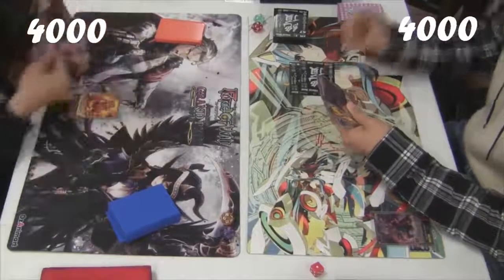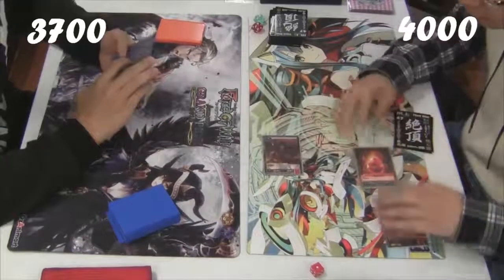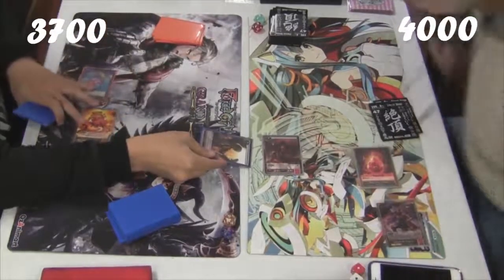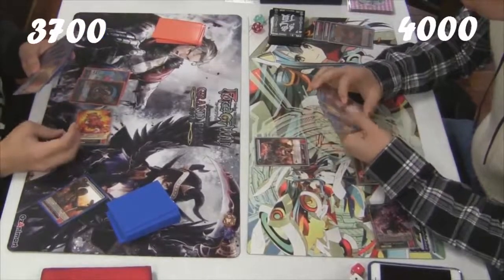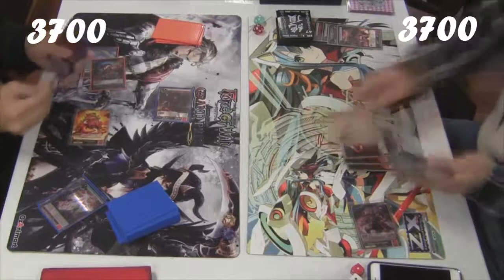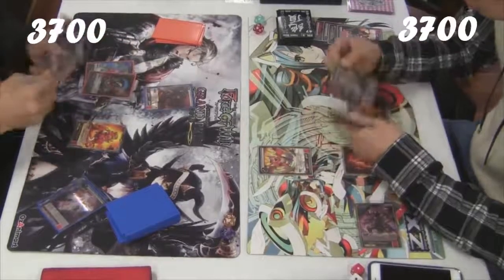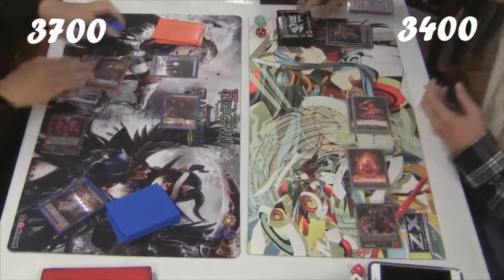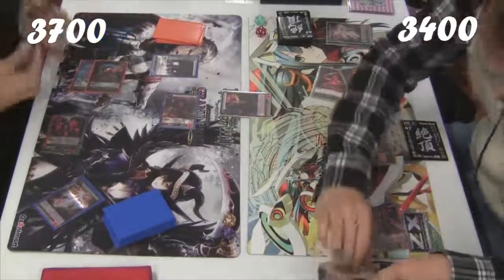[FoWTCG]: Kiddo (Little Red) vs Franky (Bahamut) - FoW Champion League Season 1 - G1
Hey everyone, today I have a game with you guys between kiddo and franky :) who will win this game?

Lets find out by watching this video.